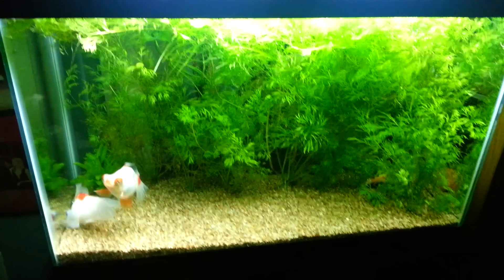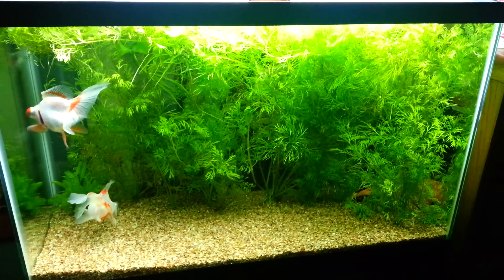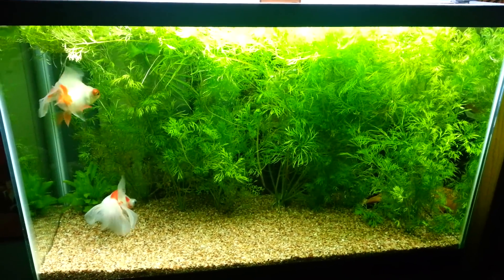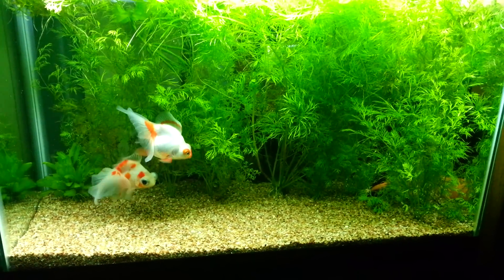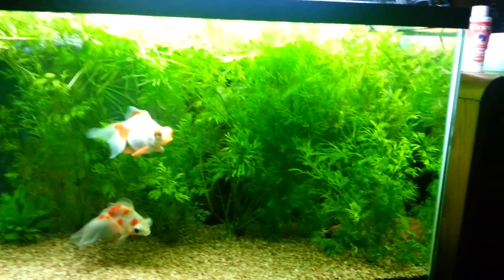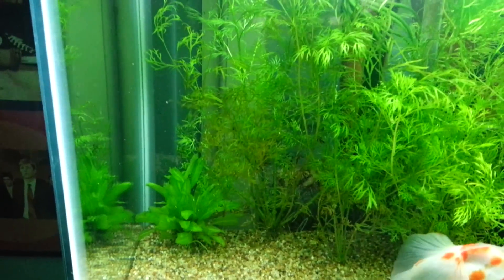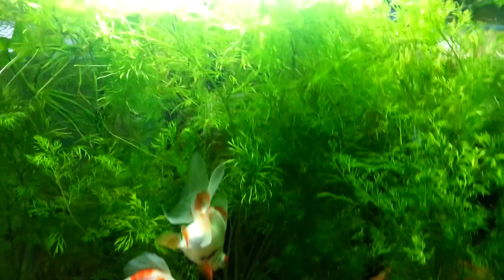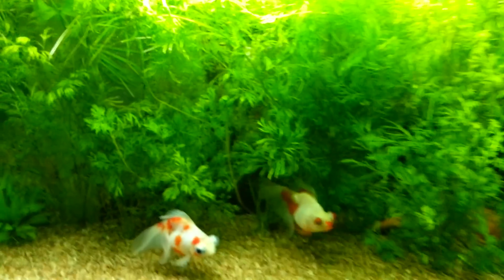Dandy Orandas Butterfly Tank 6/10/13